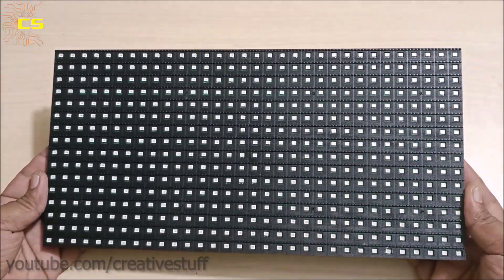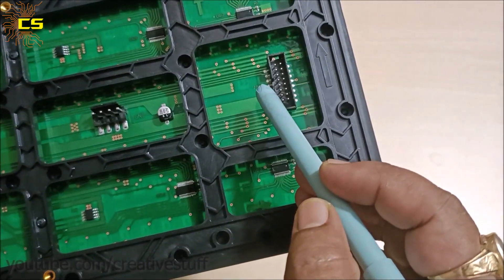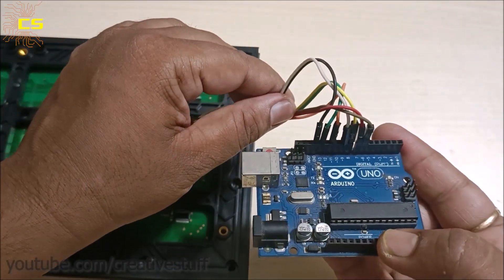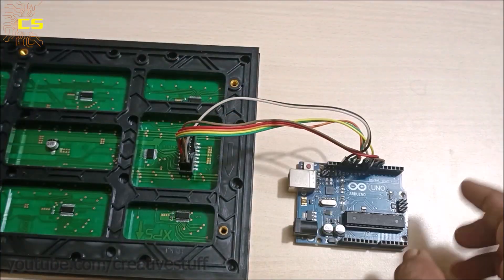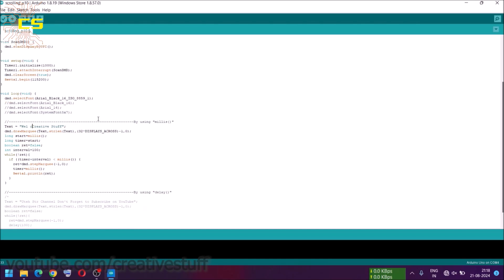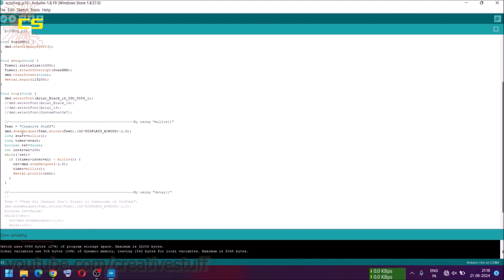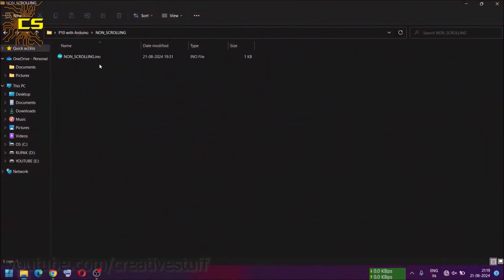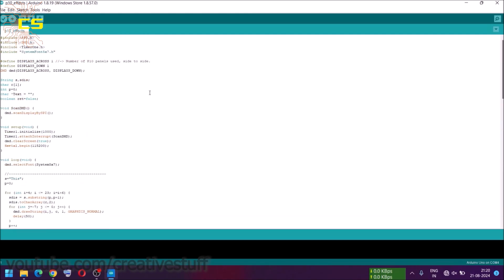Easy Arduino UNO P10 LED Module Control for Beginners!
In this video we are going to learn to how to control P10 Led module using Arduino UNO,you can use any Arduino board you want.

  Its a very fun project to do to display on readymade led panel according to your need.

  This program can actually be used to make a genuine P10 display module.

  P10 Display Module :- A P10 LED display is a type of outdoor LED screen that is commonly used for advertising, information displays, and other visual communications. The term "P10" refers to the pixel pitch, or the distance between the center of one pixel to the center of the next pixel, which is 10 millimeter in this case.P10 LED displays are composed of many small LED modules, each containing red, green, and blue LED chips. These modules are assembled together to form a larger display panel, which can range in size from a few square feet to several hundred square feet. To display content on a P10 LED display, a control system sends signals to each LED module, which illuminates the appropriate LEDs to create the desired image or message. The control system can be connected to a computer or other device, and can be programmed to display text, images, videos, and other content. Overall, P10 LED displays are a versatile and effective tool for outdoor advertising and communication, and are widely used in a variety of settings, including sports arenas, shopping malls, and public transportation hubs.

  To make this P10 Arduino Display we are going to need:-

1x P10 display module(any single colour P10 board)

FULL CIRCUIT DIAGRAM CAN BE FOUND IN THE VIDEO.